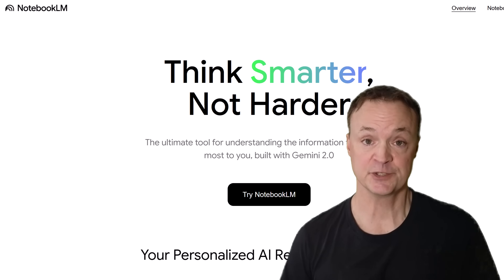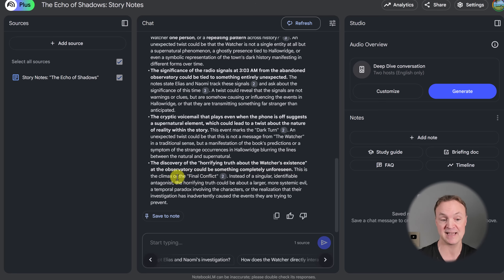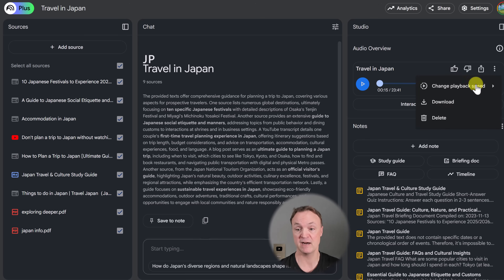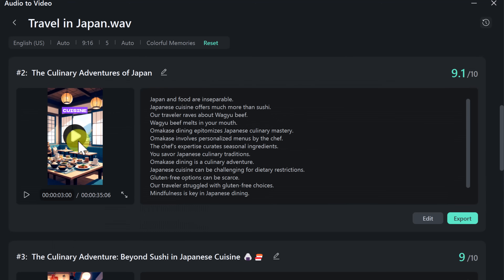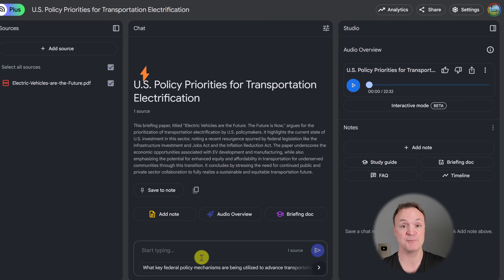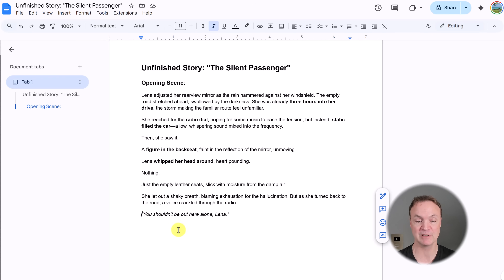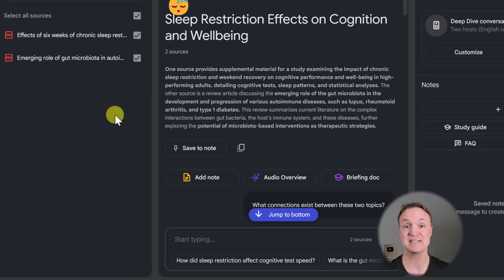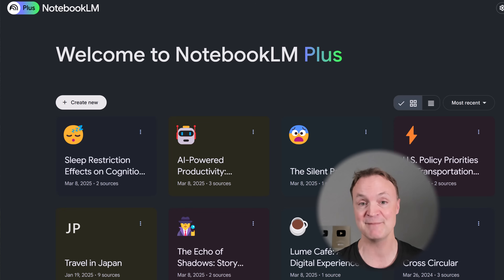7 Ways NotebookLM Can Make You More Creative Instantly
Transform your podcast into a visual masterpiece!

Want to unlock your creativity with AI? Google’s NotebookLM is more than just a note-taking tool—it’s an idea generator, brainstorming assistant, and creative partner all in one! In this video, I’ll show you 7 powerful ways to use NotebookLM to spark new ideas, organize thoughts, and break through creative blocks instantly.

Watch how @FilmoraWondershare  AI transforms your podcast into an immersive visual journey! In this video, we show you the simple drag‑and‑drop process that turns your audio into stunning, share‑worthy videos. See how Filmora automatically generates dynamic visuals, smooth transitions, animated stickers, and perfectly synced subtitles—all designed to overcome editing challenges and amplify your storytelling. Whether you're a beginner or a pro, Filmora helps you bring your words to life in minutes!

🎯 What You’ll Learn:

✅ How NotebookLM helps you generate fresh ideas effortlessly
✅ Using AI to turn scattered notes into structured insights
✅ How to brainstorm, remix, and refine ideas with AI-powered prompts
✅ The best ways to use NotebookLM for writing, content creation, and problem-solving

0:00 Intro
0:44 Idea Generation
3:33 Audio Stimulation
6:27 Brainstorming
7:49 Content Creation
9:53 Overcoming Writer's Block
11:01 Deeper Understanding
12:05 Unexpected Connections & Idea Fusion

💡 Whether you're a writer, entrepreneur, designer, or content creator, these NotebookLM tricks will help you think differently and work smarter.